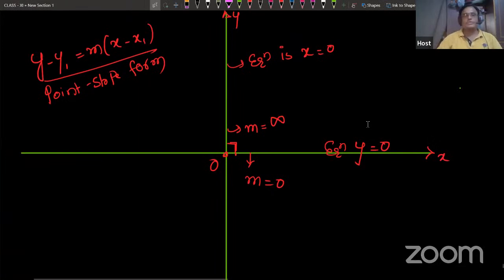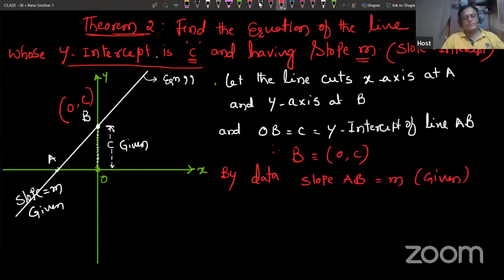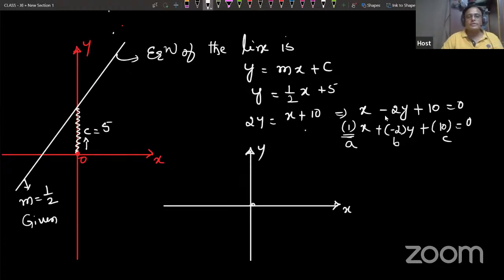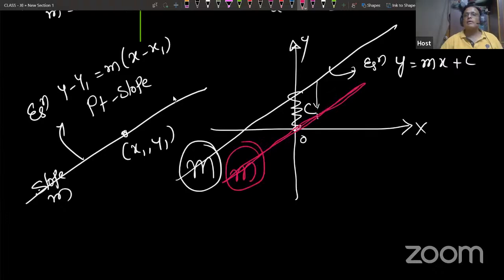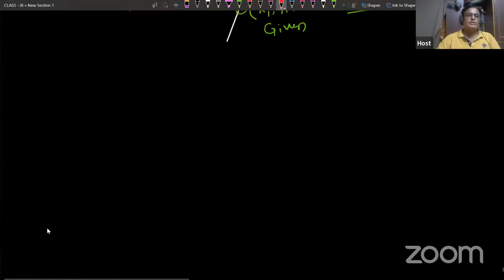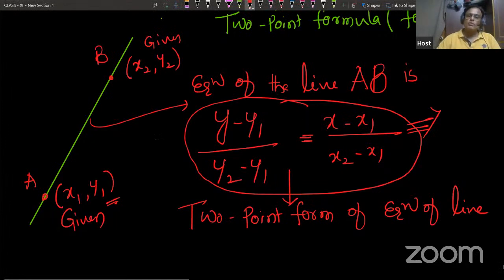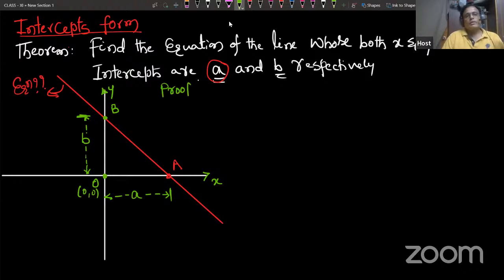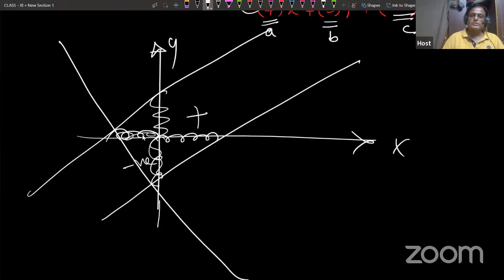LECTURE - 07 SLOPE- INTERCEPT FORM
CLASS - XI
SYLLABUS COVERED
DERIVATIONS OF
INTERCEPT FORM

NOTE : FOR DOUBTS CLEARING SESSION, PLEASE WHATSAPP TO 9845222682